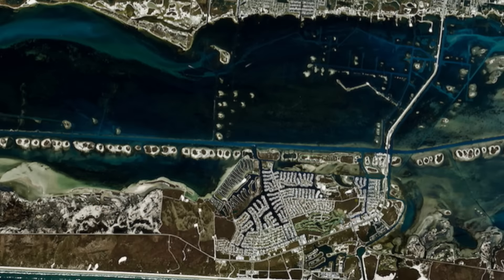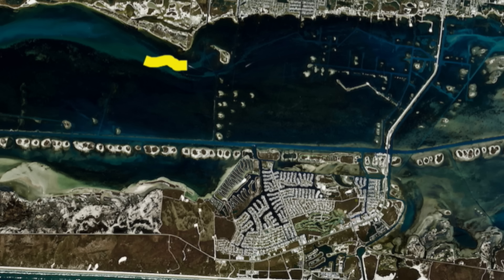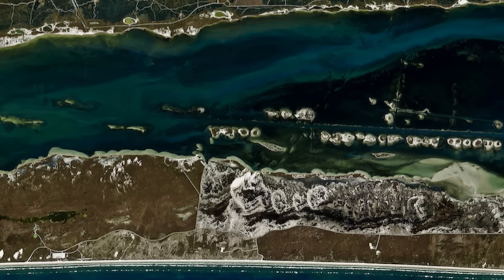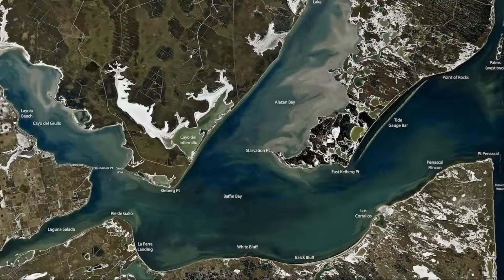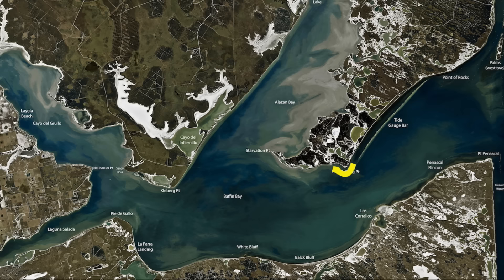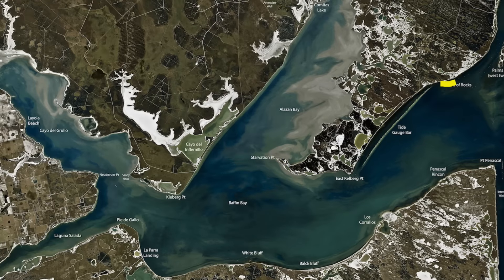Texas Fishing Tips Fishing Report Feb 9 2017 Baffin Bay Area With Capt. Grant Coppin